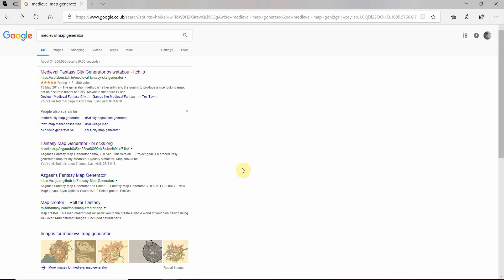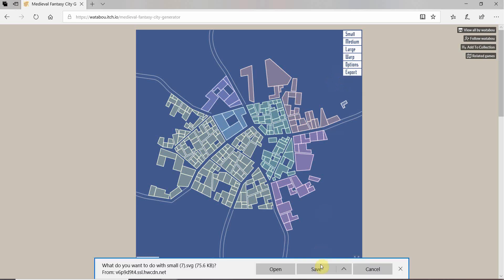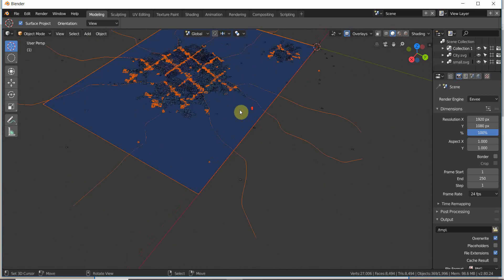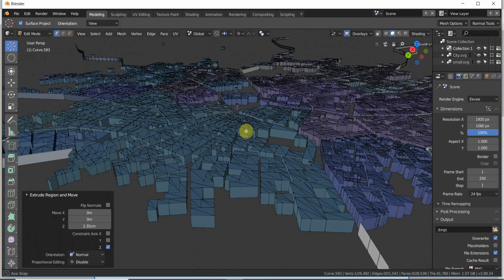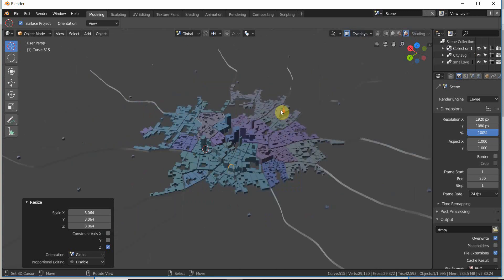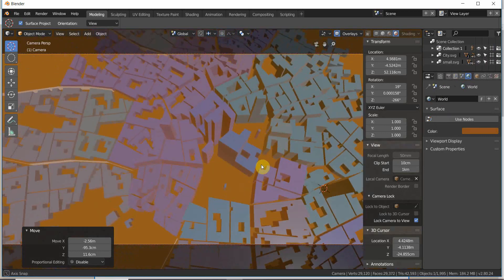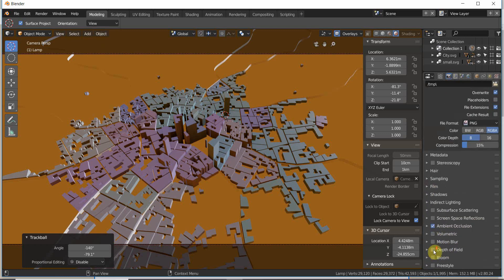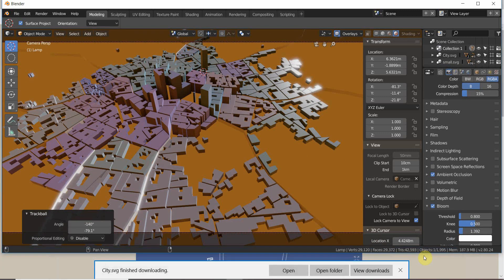Cities Of Imagination Architectonic Jam 012 (Medieval Fantasy City Generator To Blender 2.80)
Here, I look at how to quickly make a 2D random city map using Medieval Fantasy City Generator fantasycities.watabou.ru and export it as an SVG file straight into Blender 2.80 to make a 3D map.

Please help to support my real life Cities Of The Imagionation workshops so that I can aim to host as many for free for all!

Useful for making architectural looking layouts, also for "virtual" type city or Retro Tron city. science fiction series where I apply the techniques, experiments and processes in this video series.

If you have an Amazon Alexa Echo, I would love you to check out my daily "tradigital" art Flash Briefing -